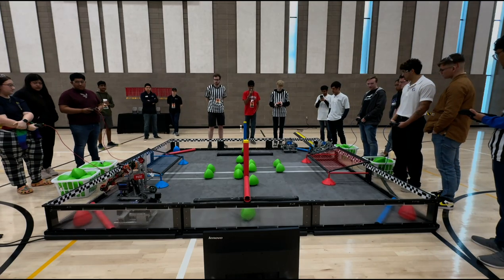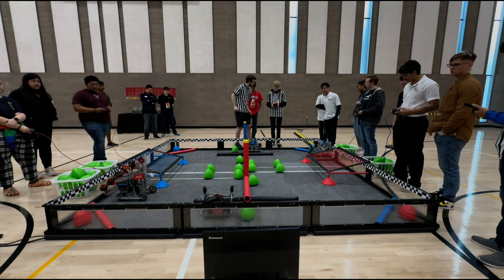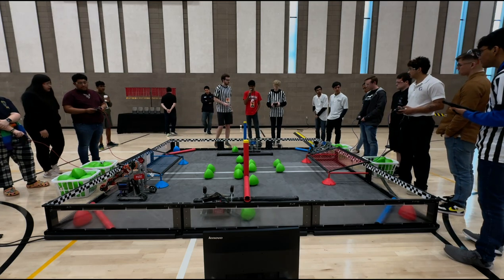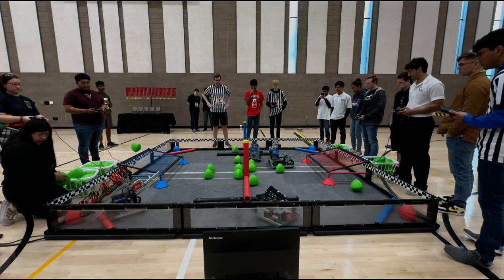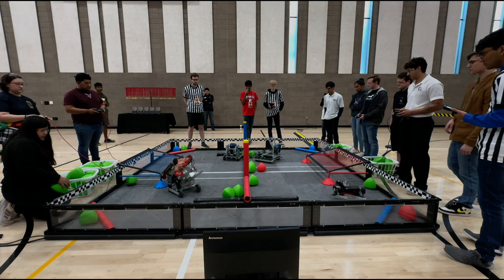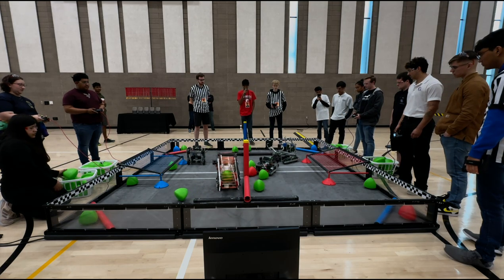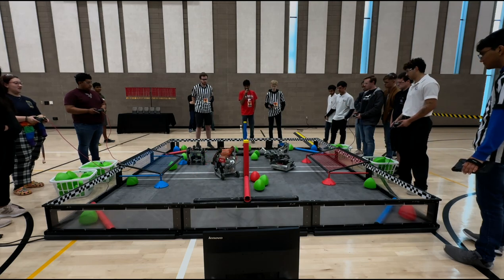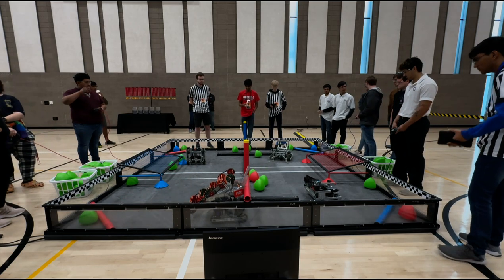Q2 - 2024 VEX U Tussle For The Southwest